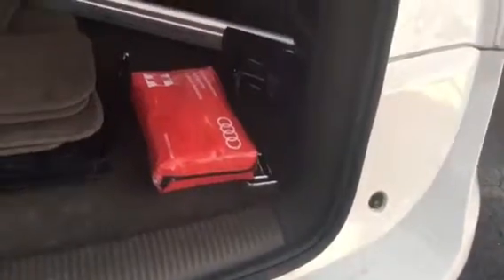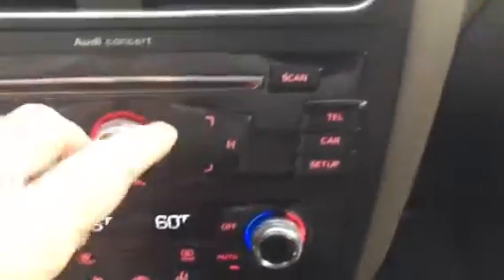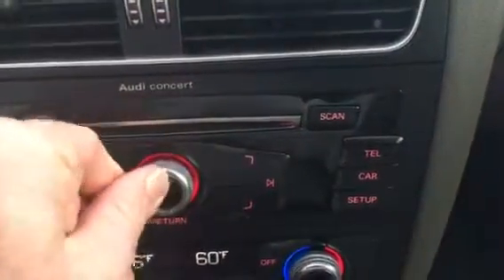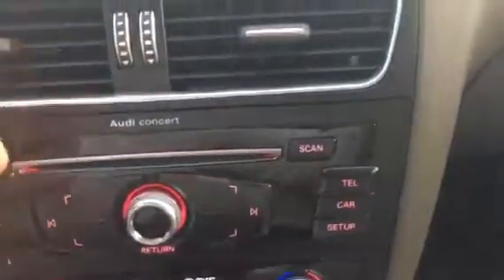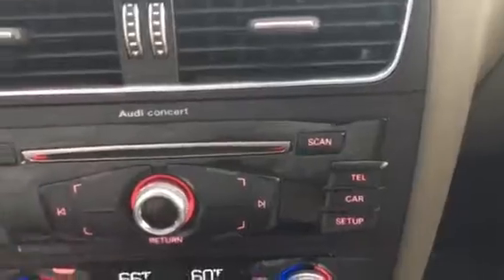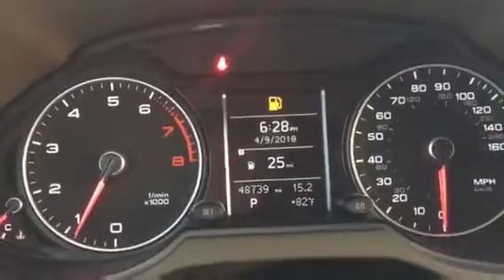2015 Audi Q5 2.0T Premium AWD AP8905